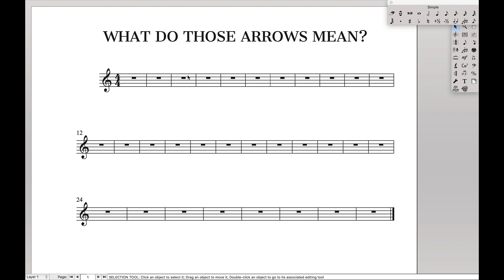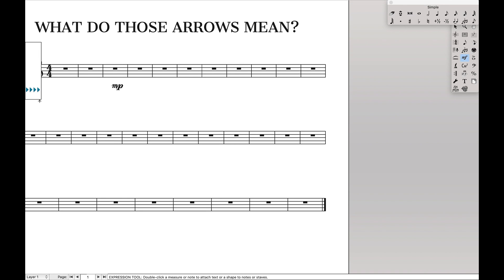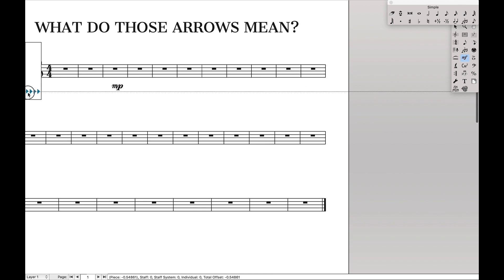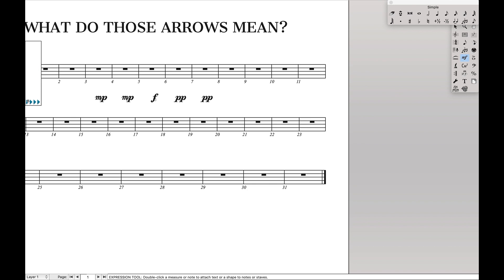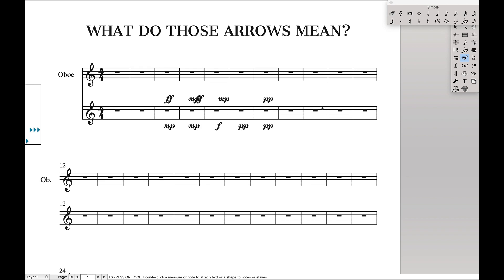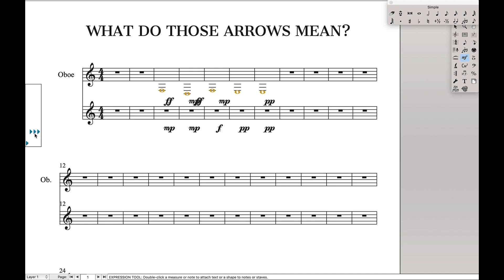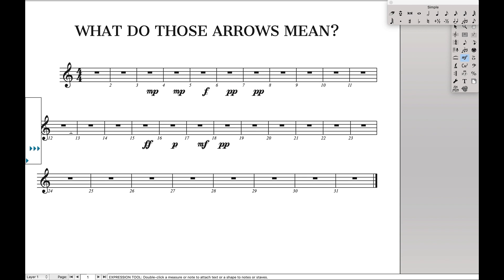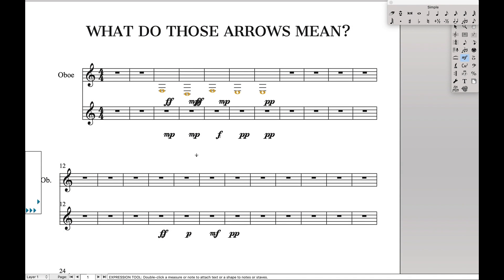What do those arrows mean?!? | Finale Superuser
You may have used Finale for along time now, but do you really know what those arrows mean when you select the expression tool? Or the lyrics tool? Or the chord tool?